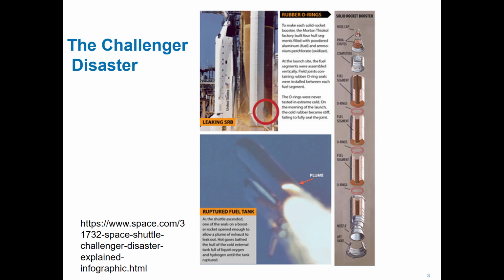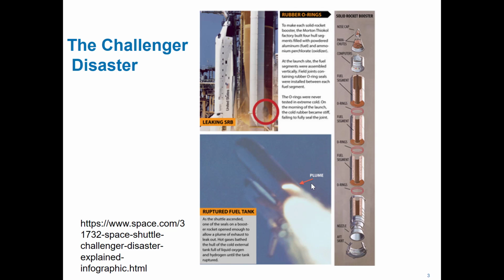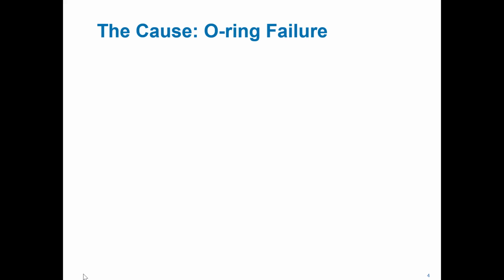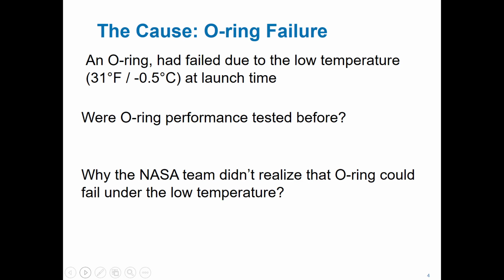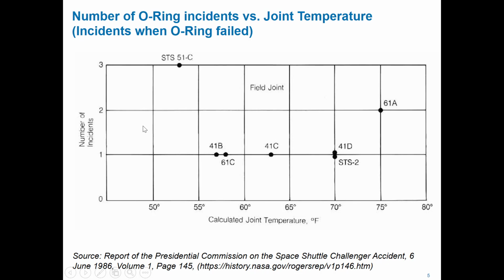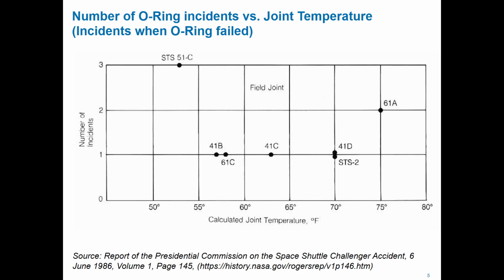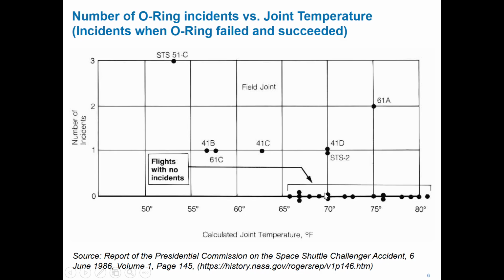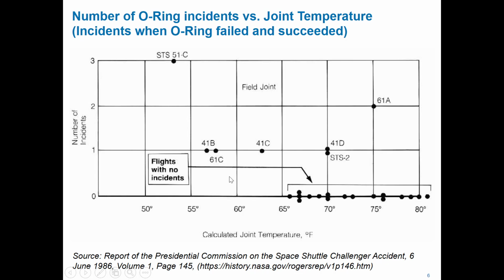A Data Summary Graph on the O-rings Failure Behind the Challenger Disaster